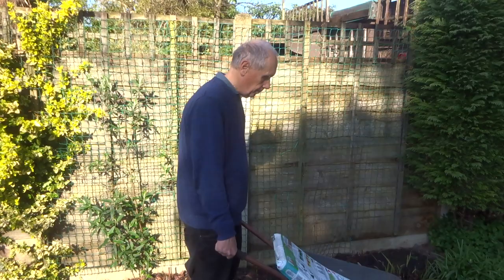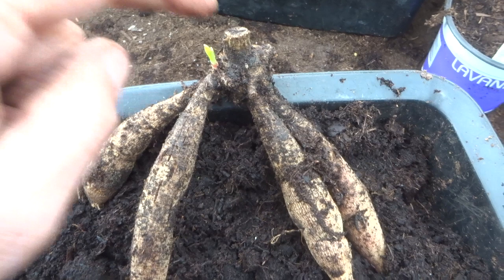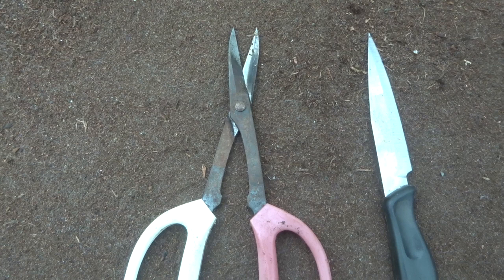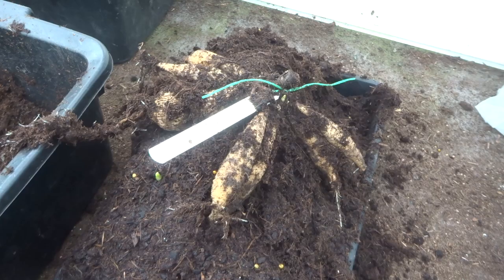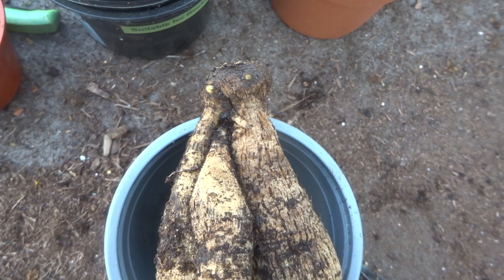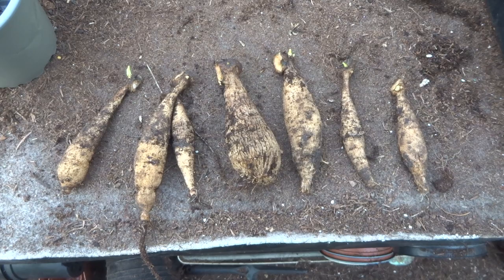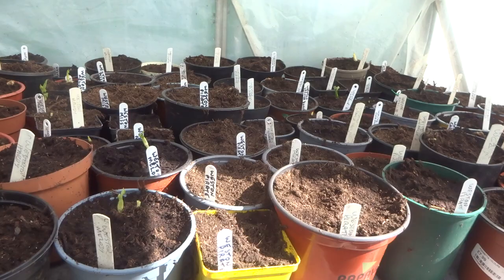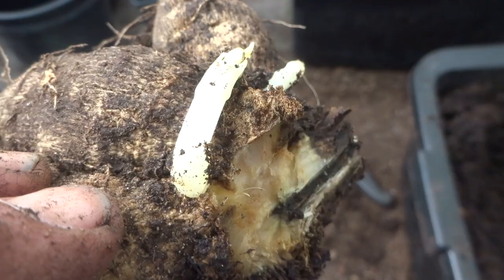How to divide dahlia tubers (the Geoff & Heather way!)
A dahlia tuber can often be divided so you get several plants. Here's how to do it.
Geoff and Heather have been growing dahlias for over 30 years and have found easy ways to make extra plants. One way is to divide the tubers of the best varieties so you get more plants FOR FREE!

Dahlias
Dahlias start flowering in July and will continue to flower until the first frost, so they have a very long flowering season.
Their flowers come in many sizes from the tiniest pompons to the giant dinner-plate varieties, there are several shapes, including the round ball shaped decorative varieties, the spiky cactus types, the delicately pretty waterlilies and the pin-cushion shaped anemones.
They come in every colour apart from blue, and there are dahlias that reach 9 feet / 3 metres tall, whilst others only reach  18 inches / 40 centimetres.
So there is a dahlia suitable for every garden, and they can even be grown in pots.
Geoff and Heather have been growing dahlias for many years and use the different shapes and sizes to help create a tiered effect in their garden in Cheshire. Together with salvias, fuchsias, and bedding plants they have managed to create a riot of summer colour.
Each September they open their garden to the public as part of the U.K. National Garden Scheme.
In this video, and the other videos in the series, they show you how they manage to do this, providing guidance on how to grow perfect dahlias.